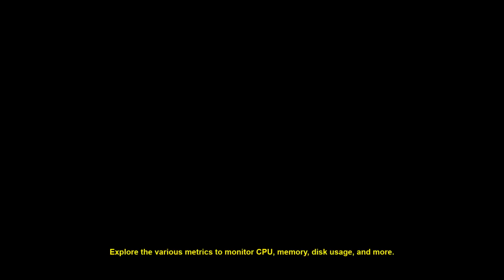How to configure Netdata for real-time performance metrics on VPS - Quick Tutorial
In this quick tutorial, learn how to configure Netdata for real-time performance monitoring on your VPS (Virtual Private Server). We’ll walk you through the installation process, setting up essential metrics, and tips for optimizing your server's performance. Whether you're a beginner or an experienced user, this step-by-step guide will help you understand how to leverage Netdata to keep your server running smoothly and efficiently. Don't miss out on improving your VPS management skills!